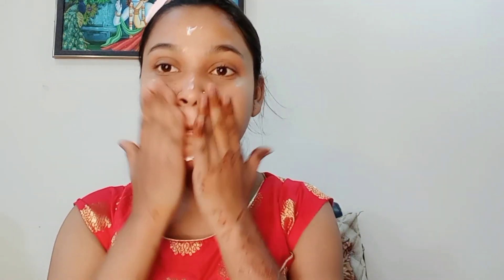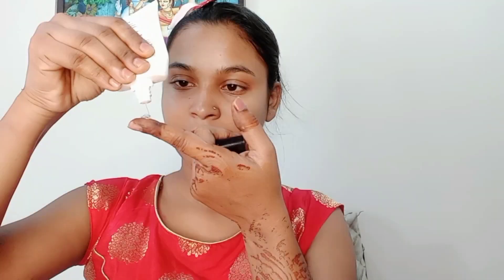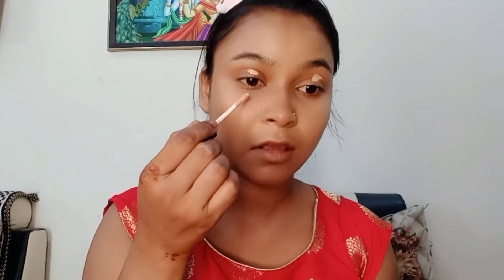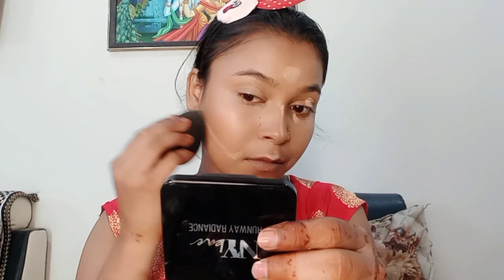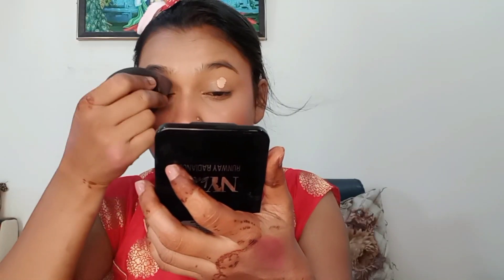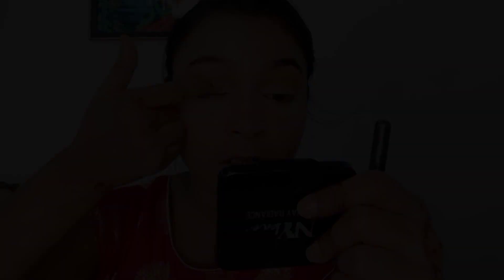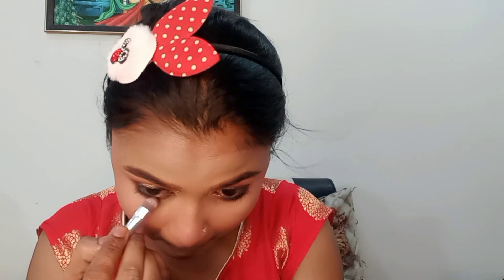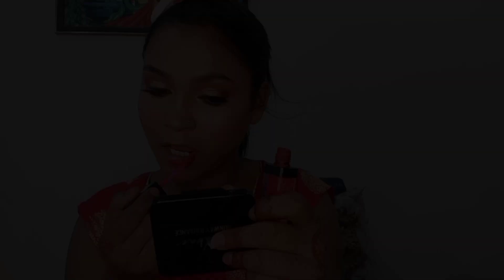bridal makeup🌸 tutorial for beginners step by step an affordable price 😱|just 300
hey guys I m sharing with you a bridal makeup tutorial for you and it is very easy to create this look and ya ap isse apne big day m create kr skte ho ya ap newly bride ho to teej function m creat kr skte bahht hi awesome base create hua h video acchi lgi ho ya thodi bhibhelp hui ho to plz like kriye and subscribe to my channel it's means a lot to me makeup youtubeindia youtube bridal bridalmakeup hdmakeuplook cute reds jyoti comment share bridal 1stvlog 1st vedio of bridal series
thanku so much watching me
Jyoti Beauty corner

.Jyoti Beauty corner